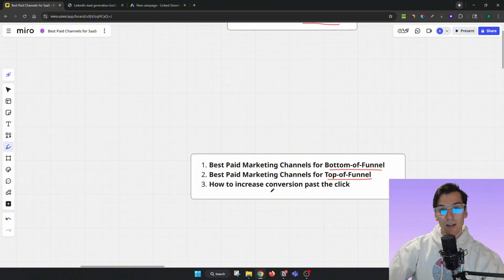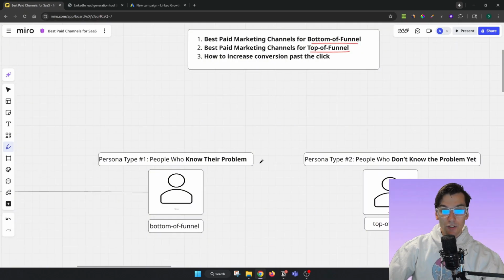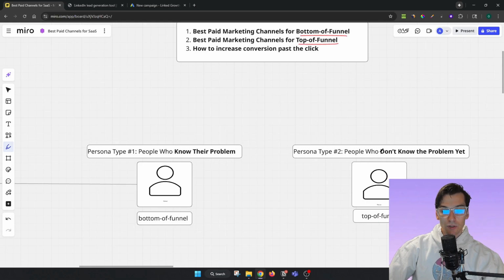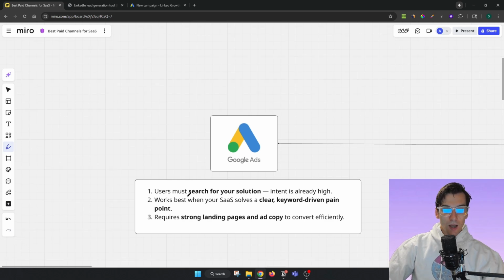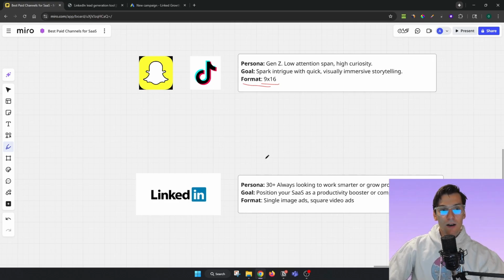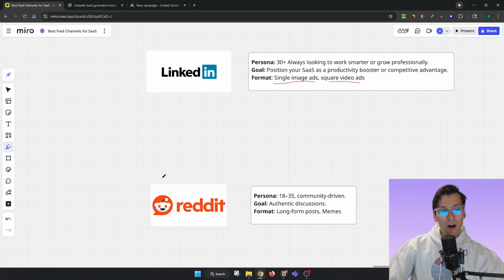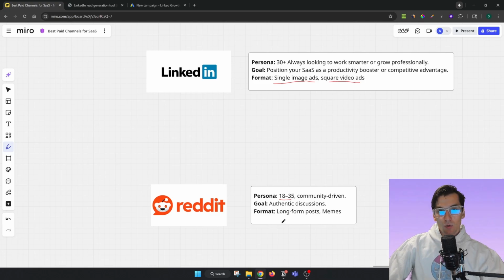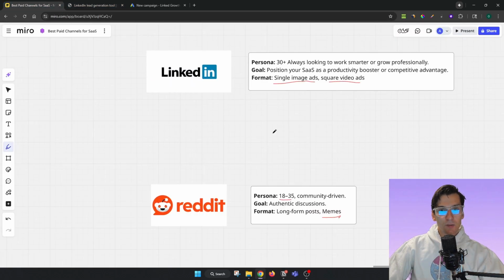Best Paid Marketing Channels for Micro-saas